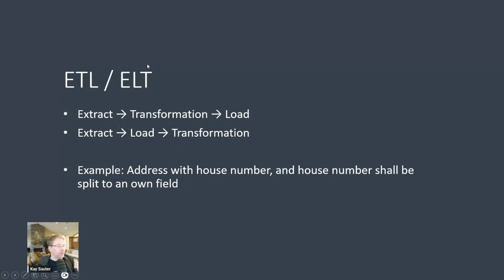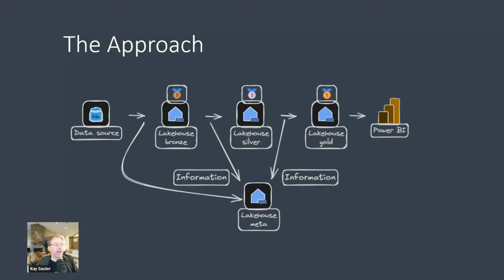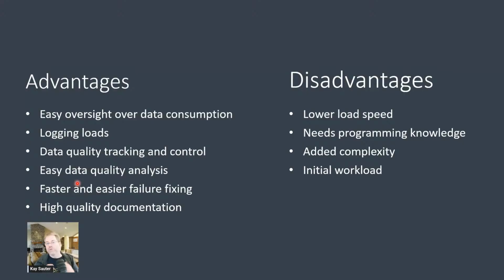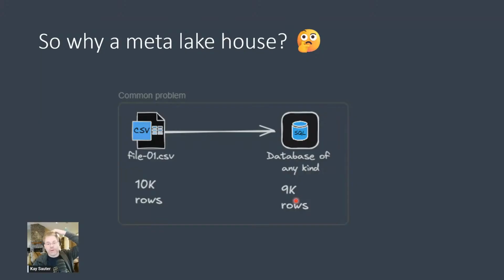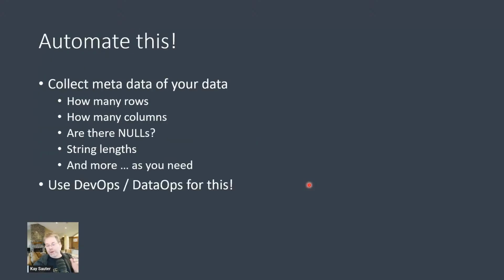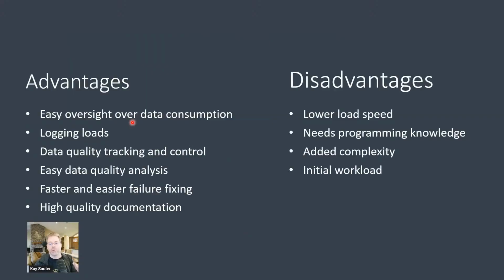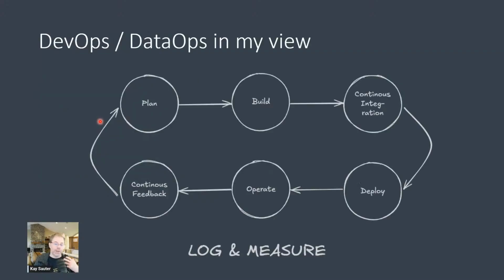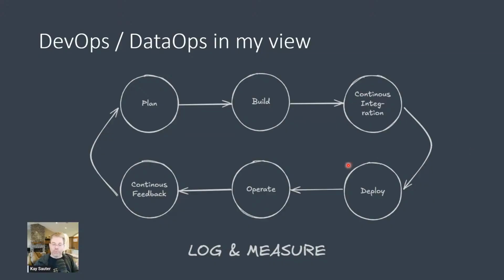Fix Data Errors FAST with Fabric Notebooks 🚀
🚀 Fix Data Errors FAST with Fabric Notebooks! Learn how to streamline data troubleshooting, maintain quality, and optimize workflows using Microsoft Fabric’s powerful capabilities. In this expert-driven session, we explore practical techniques to elevate your data architecture and ETL processes while reducing complexity and boosting efficiency.

Discover how Fabric Notebooks provide actionable insights into data sources, enhance documentation, and simplify error tracking. From cleaning data at the lakehouse stages to leveraging DevOps frameworks for monitoring and automation, this tutorial covers essential strategies to ensure data integrity in real-world scenarios. Whether you’re managing large datasets or troubleshooting nuanced issues like null values or invisible characters, these tools and tips will revolutionize your approach.

Featuring insights into Microsoft technologies like Power BI and PySpark, this video is packed with actionable advice for IT professionals, developers, and decision-makers looking to improve their enterprise solutions. Gain a deeper understanding of how to implement pragmatic data architecture strategies, optimize load speeds, and effectively log and track issues for faster resolutions.

📌 Why watch? You’ll walk away with:
- Best practices for using Fabric Notebooks to fix data errors effectively
- Proven ETL and ELT strategies to streamline transformations
- Insights on maintaining high-quality documentation for long-term success
- Strategies for implementing DevOps in your data workflows

Don’t miss this opportunity to level up your technical expertise and master Microsoft Fabric tools! Let us know your thoughts or questions—we’d love to hear from you! 🚀

CHAPTERS:

00:00 - Data Architecture
05:44 - Lakehouse Model Pros and Cons
09:00 - Importance of Middle Lakehouse
10:15 - Error Detection Techniques
12:52 - Handling Null Values
15:45 - DevOps in Data Management
19:24 - Audience Q&A Session